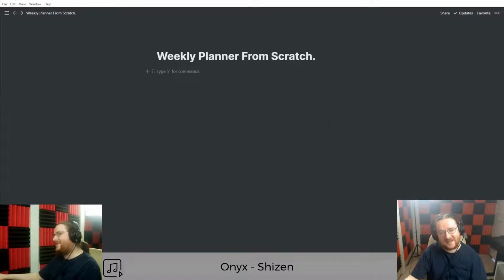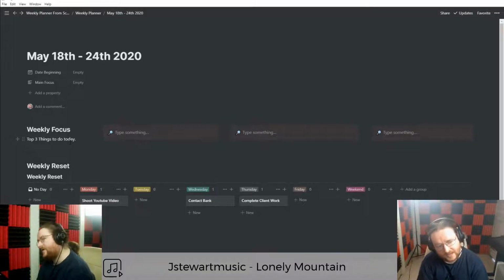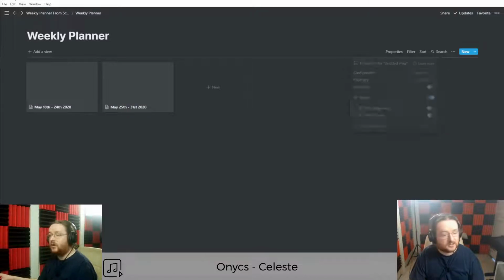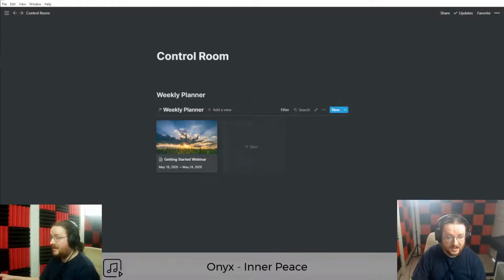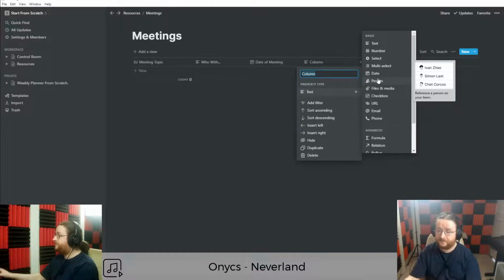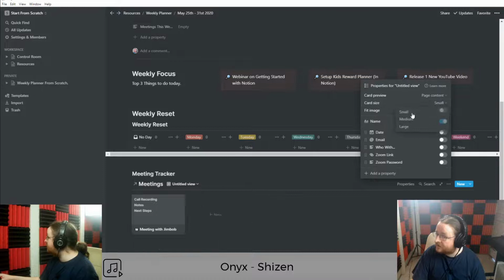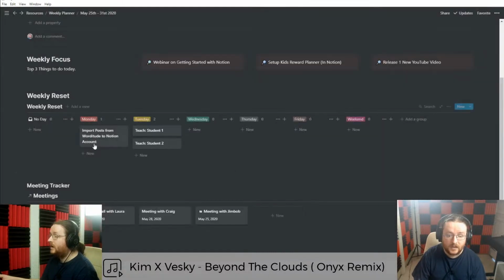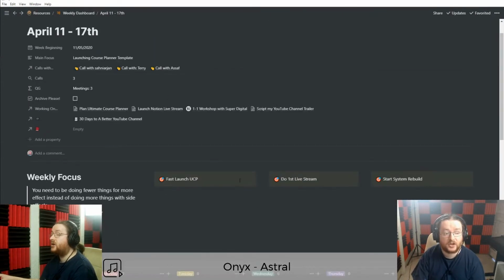Notion From Scratch - Build Your Weekly Planner Live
As a solo-biz owner & father of 2. There are so many moving parts in my life that I need to keep track of, and it can quickly become overwhelming.

In this stream I'm going to build a weekly planner, completely from scratch (inside of a new workspace)